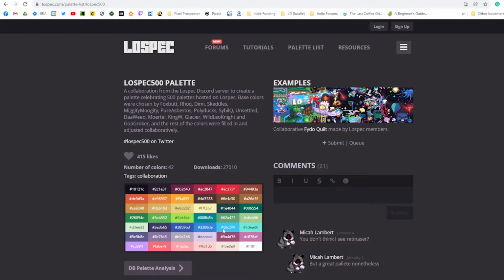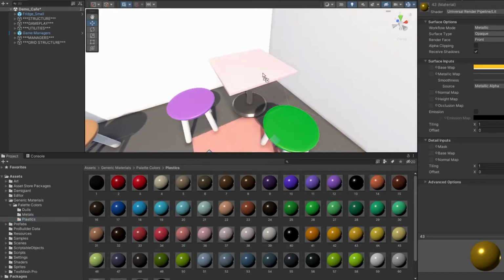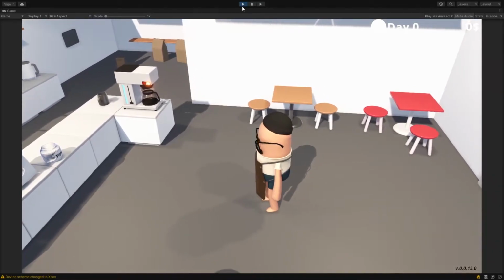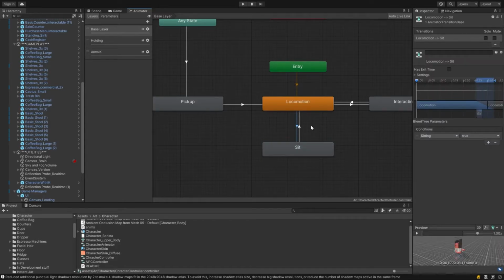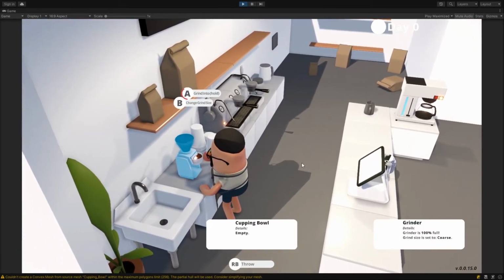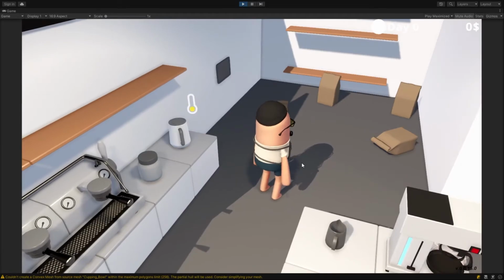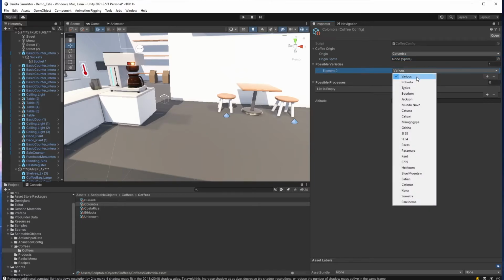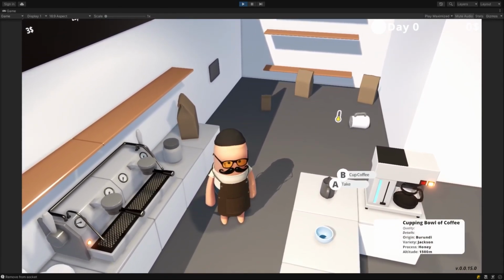MY NAME BEAN! | Barista Simulator Devlog #14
Barista Simulator is a game about bringing your own coffee shop to the top! Serving the best coffee to your customers!

Cheers